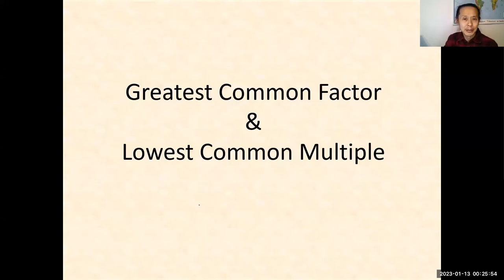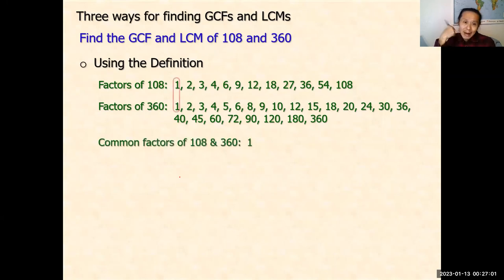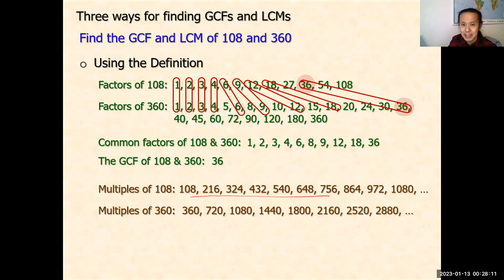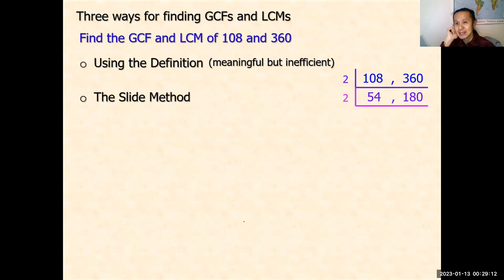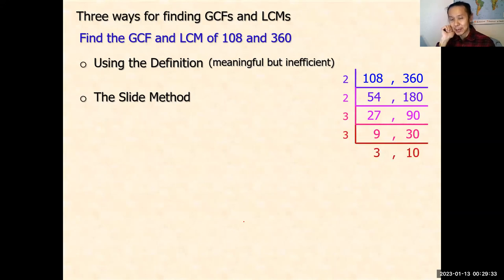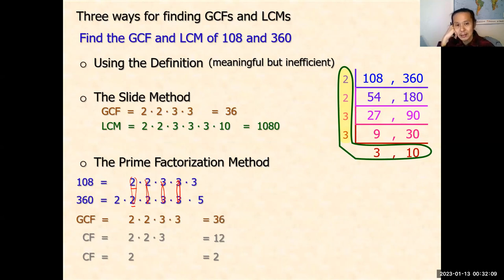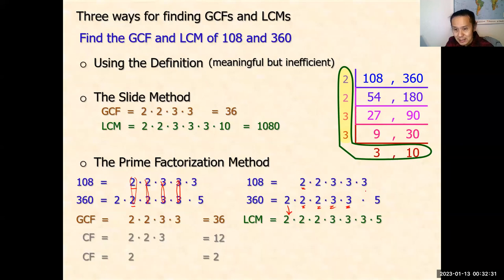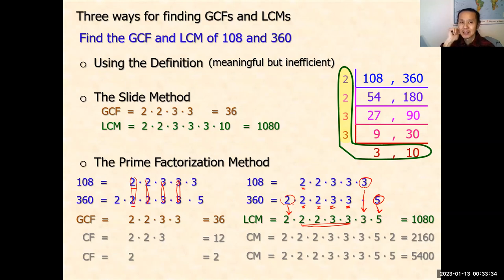Conceptual: Greatest Common Factor & Least Common Multiple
Three ways of find GCF and LCM of 108 and 360.